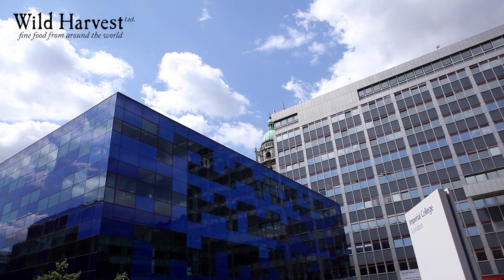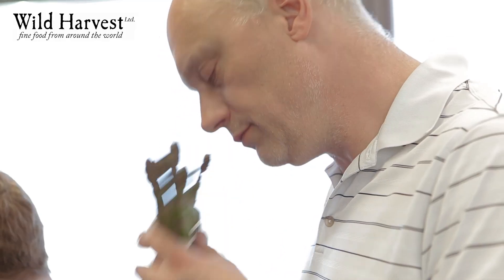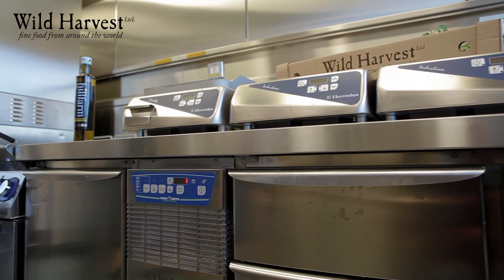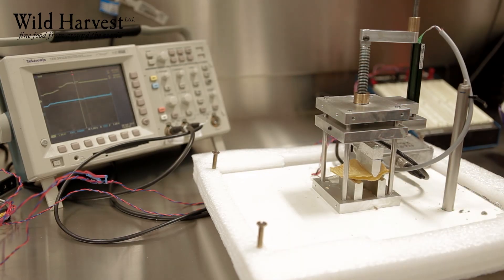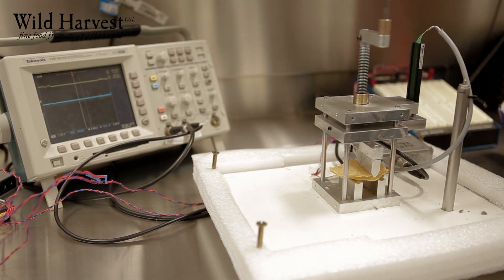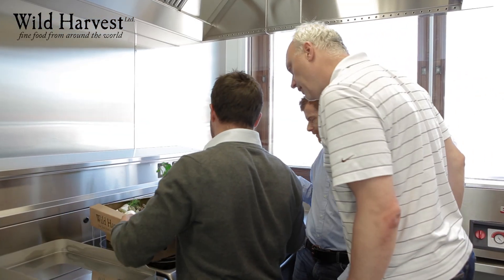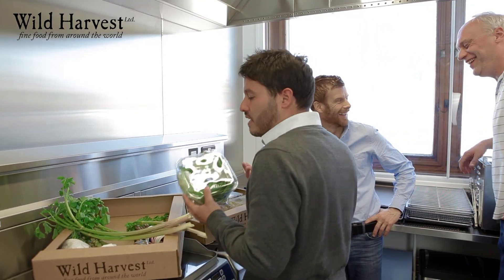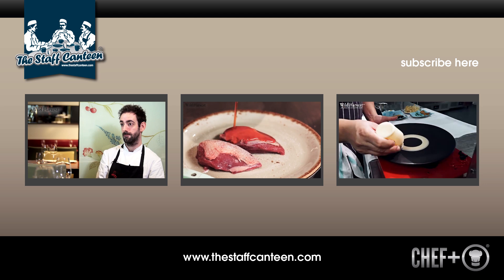Michelin-starred chef Tom Aikens on food development and food science.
Michelin-starred chef Tom Aikens, from Tom Aikens Restaurant and Tom's Kitchen, has teamed up with Imperial College London’s Professor Peter Török to work together on food related projects and to look at a range of opportunities for students, clients and general food interests.

Supported by Wild Harvest, and others, this project is aimed at driving food science and knowledge to the next level.